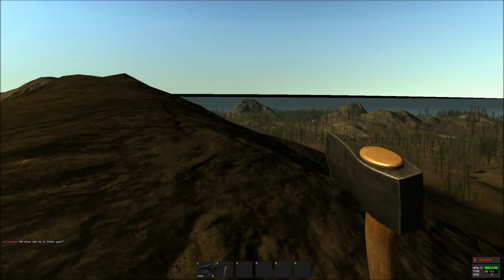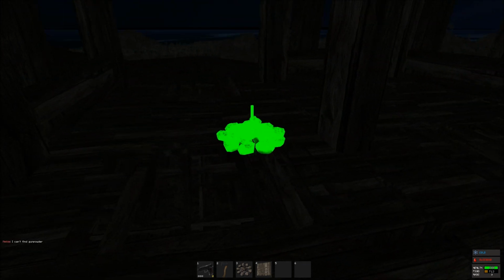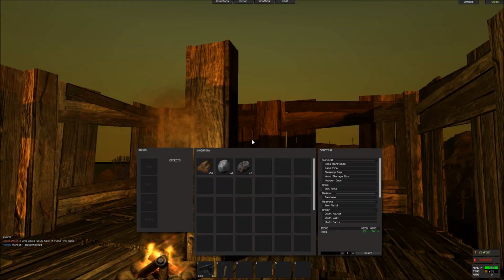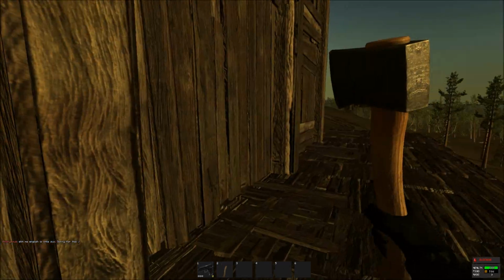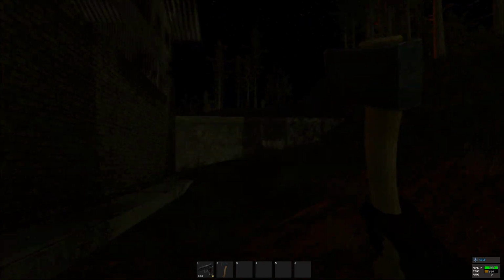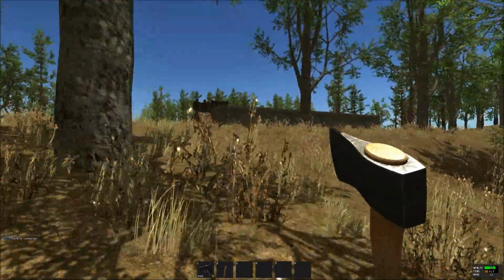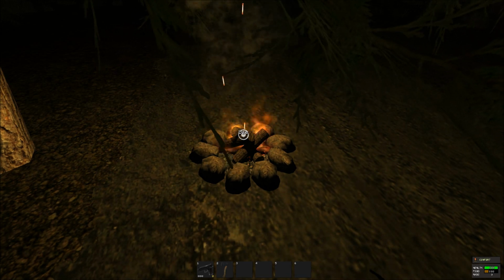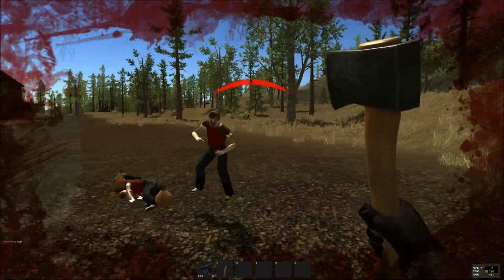Check Out - Rust (Alpha)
Rust is a survival game that combines elements of DayZ and Stalker with building mechanics allowing for player created towns.